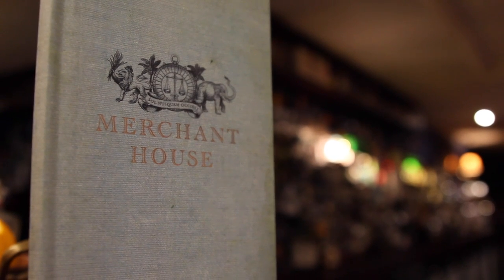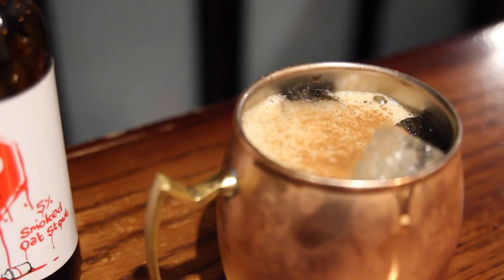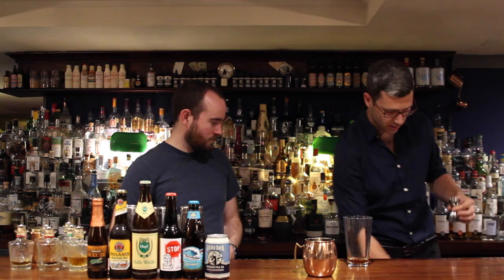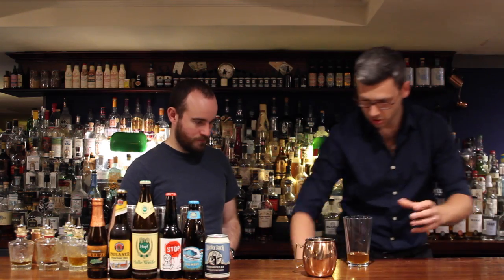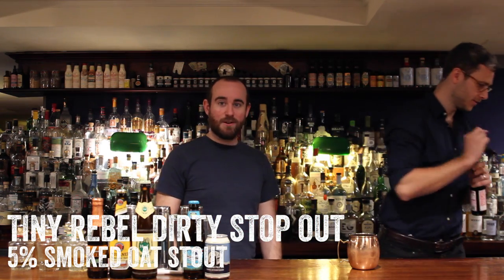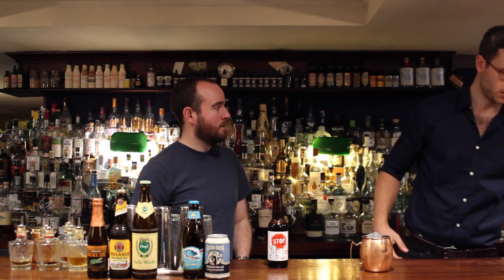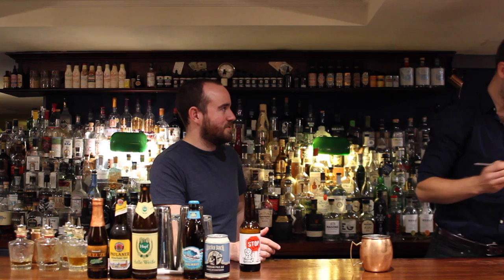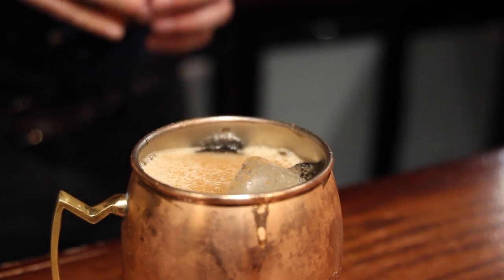Hodge gingerbread & stout cocktail | The Craft Beer Channel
Well the weather has definitely turned to crap here in London, so Jonny heads to his favourite cocktail hide away Merchant House and his favourite GIANT bartender to knock up a gingerbread & porter cocktail to warm the cockles of his heart.